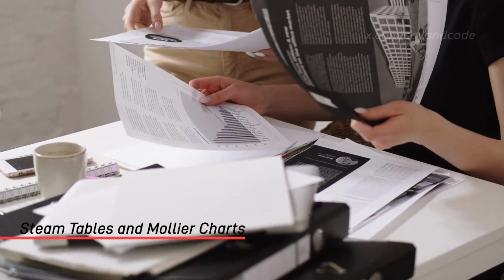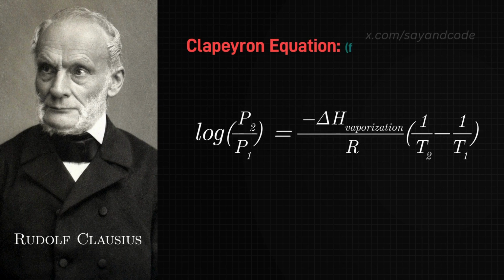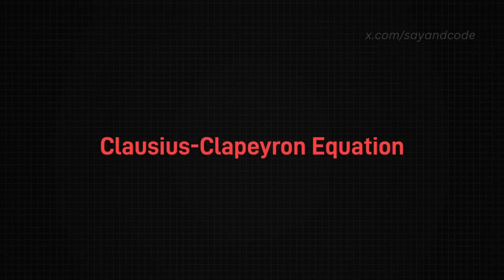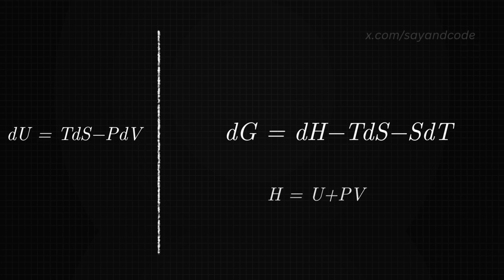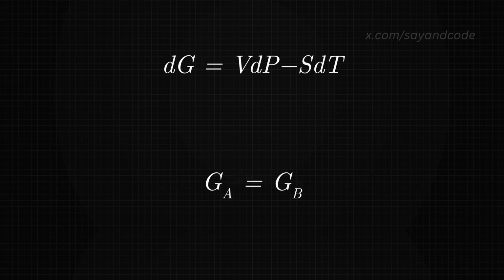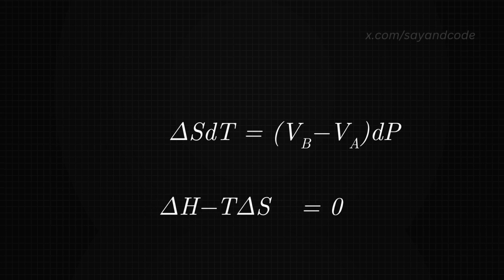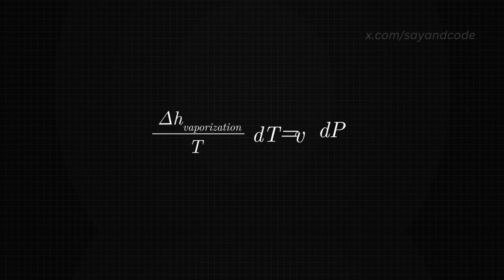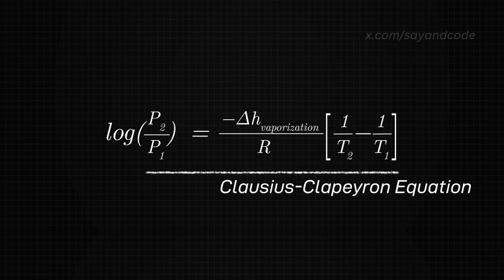23. Clausius Clapeyron Equation | Introductory Thermodynamics Course